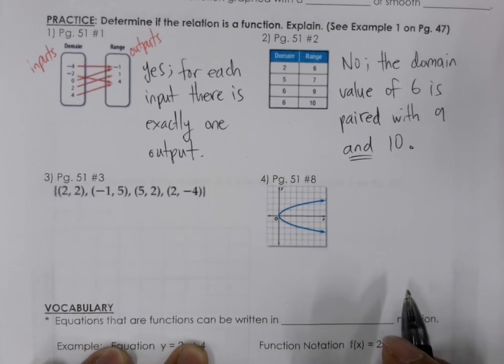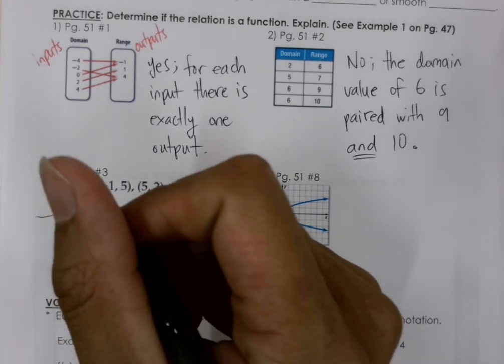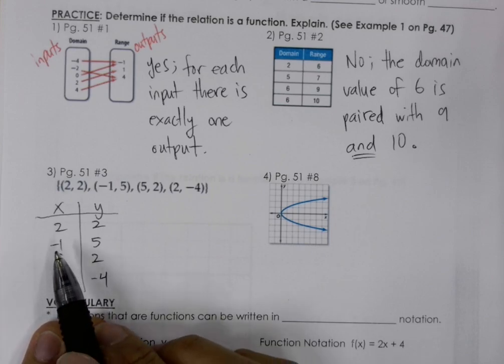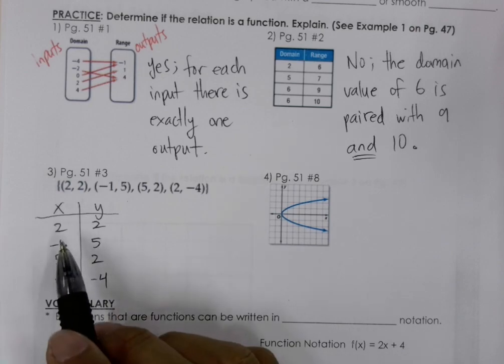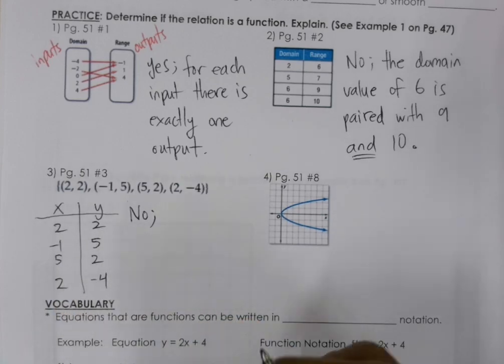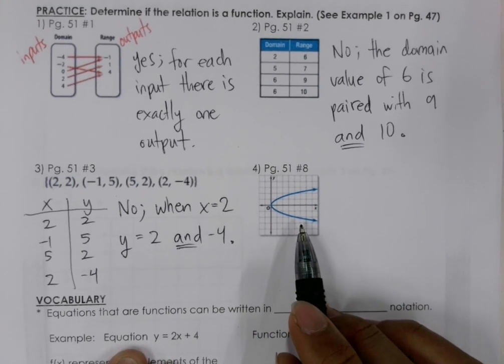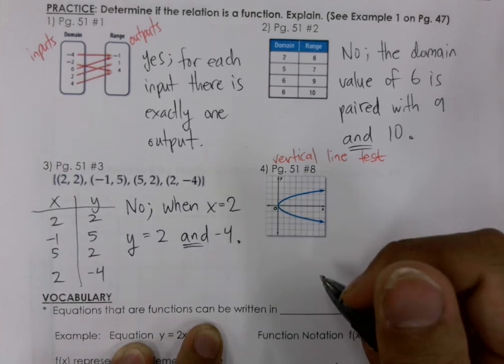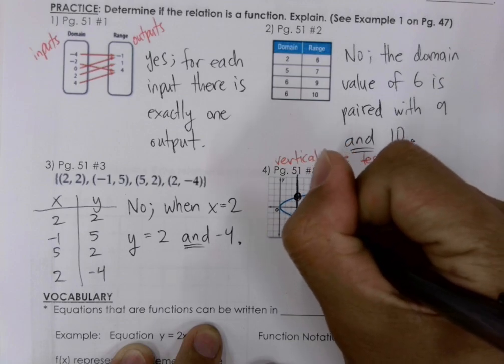Ch. 1.7 - Practice 1